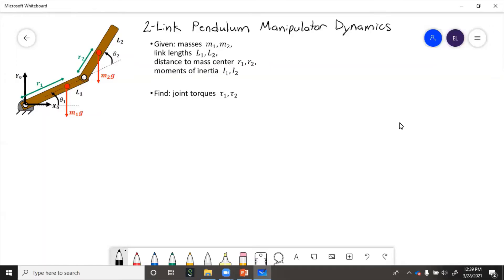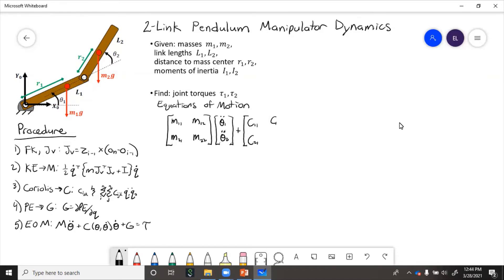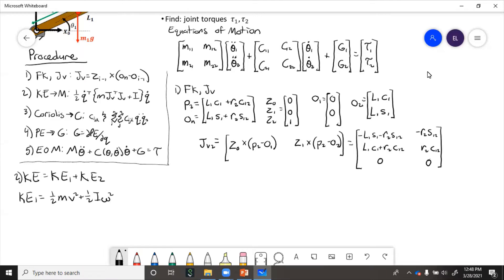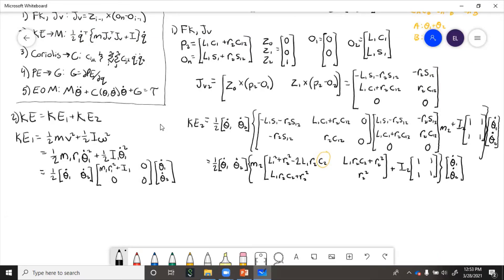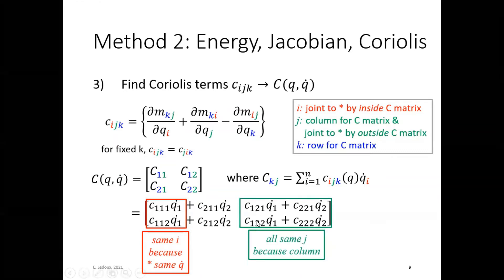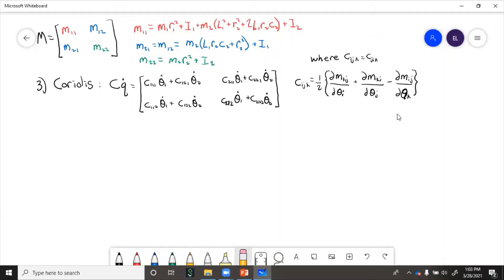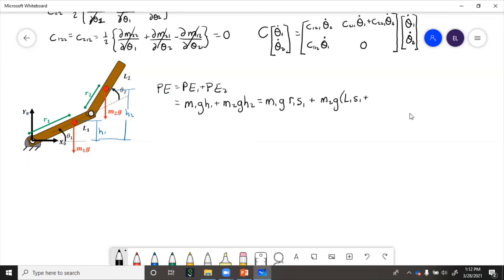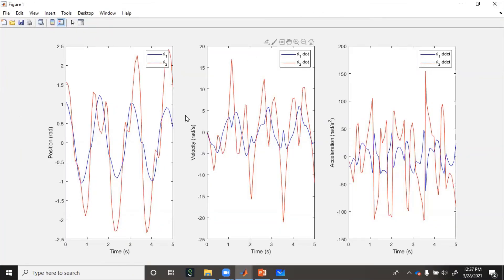Two Link Robot Dynamics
Dynamics of a two link RR robot manipulator (two link pendulum).  Uses the method with inertial, Coriolis, and gravitational matrices.